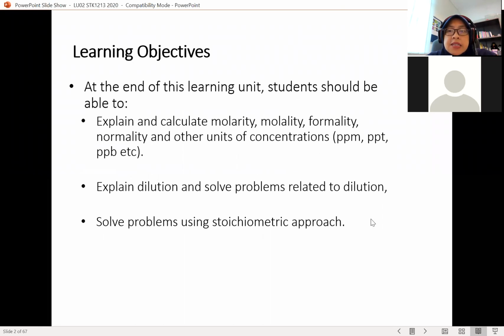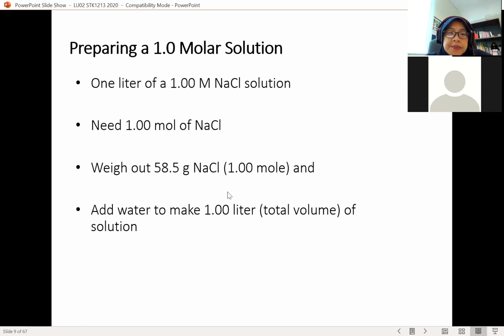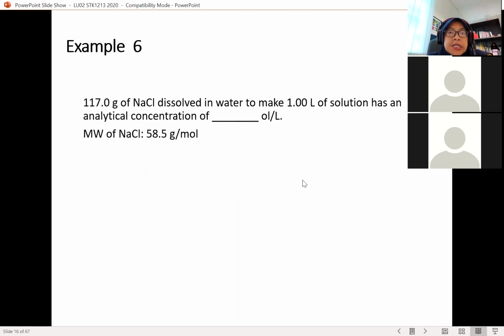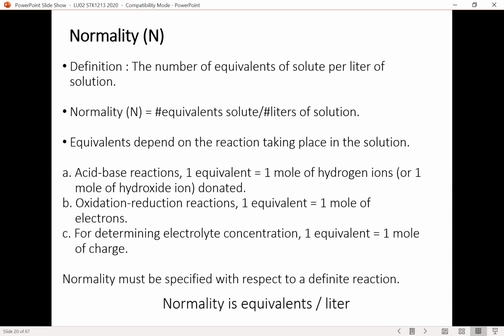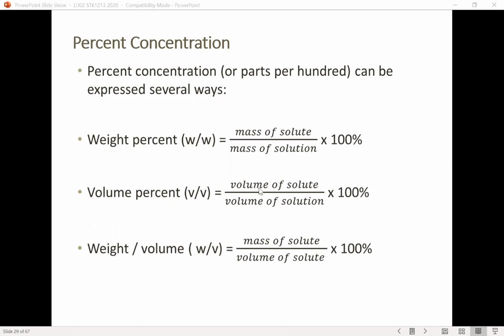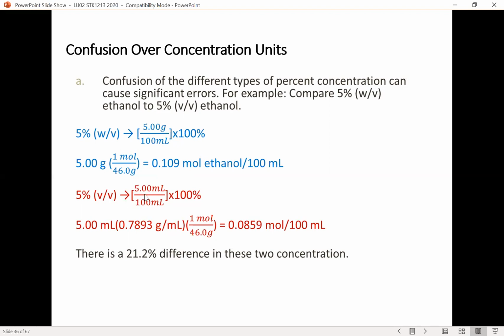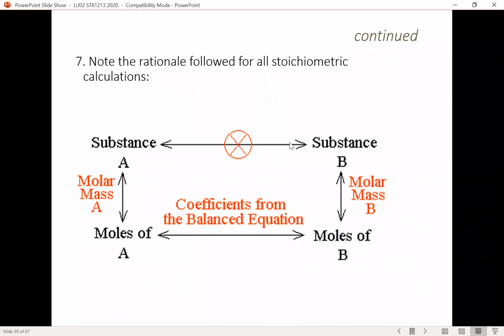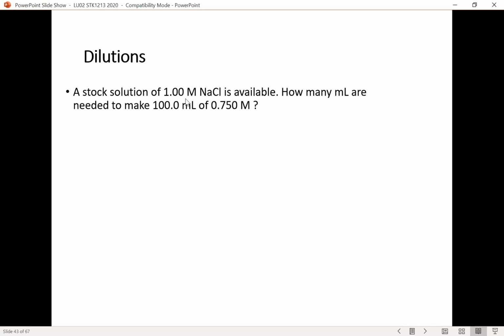LU2 Stoichiometric Calculation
Course: STK1213 Analytical Chemistry 1